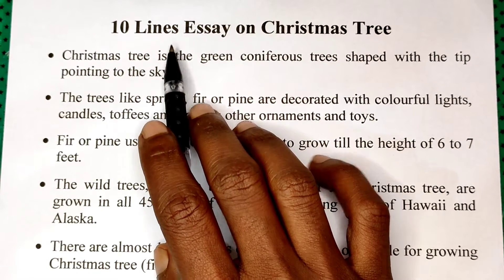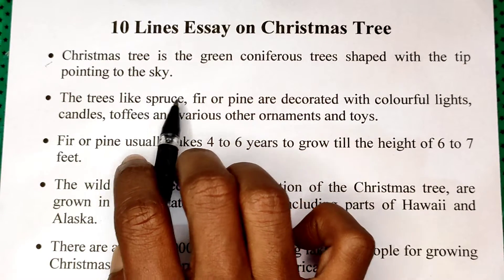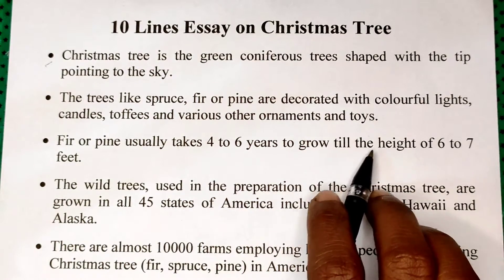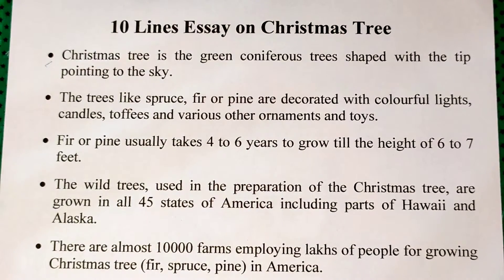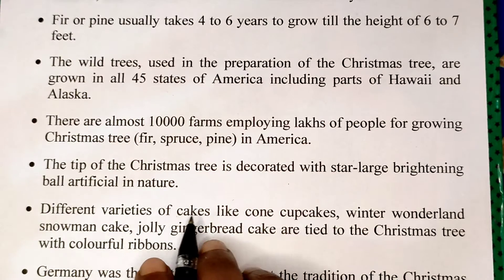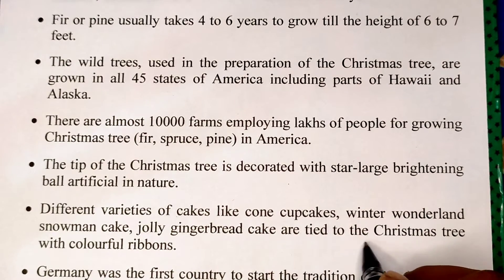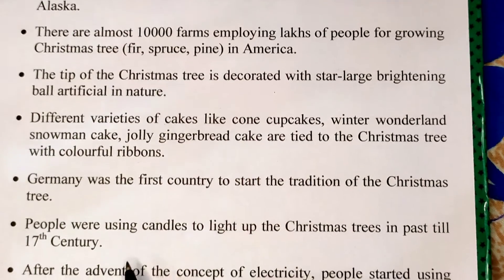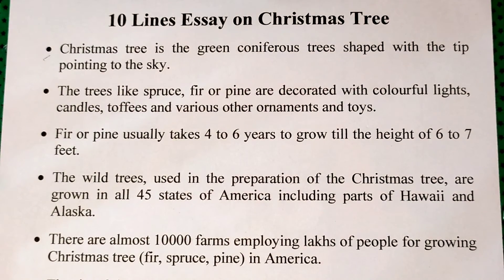10 Lines on Christmas Tree In English | Few Lines on Christmas Tree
10 lines essay on Christmas Tree in english || write essay on christmas tree